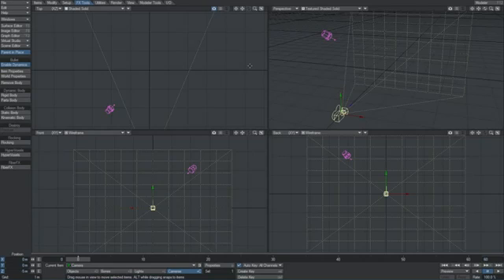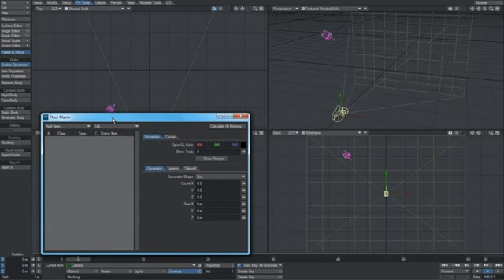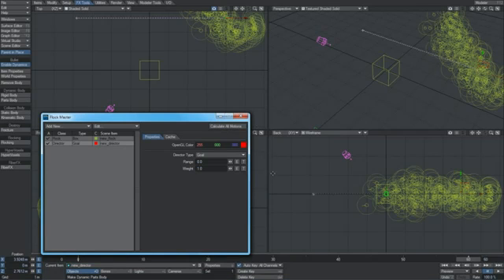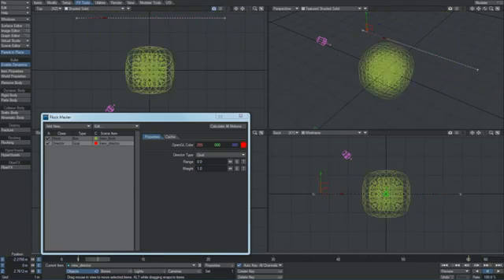LightWave 11 Flocking Part 1 Overview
Работа с частицами в Lightwave 3d